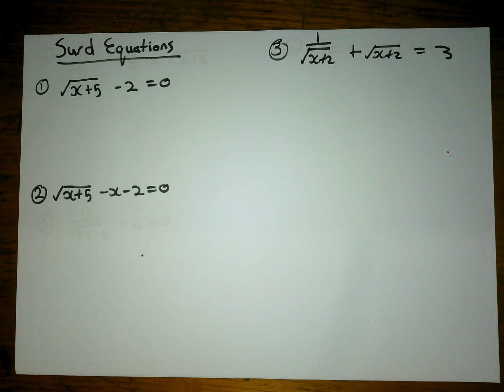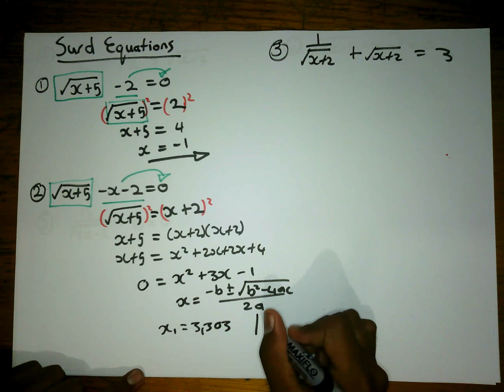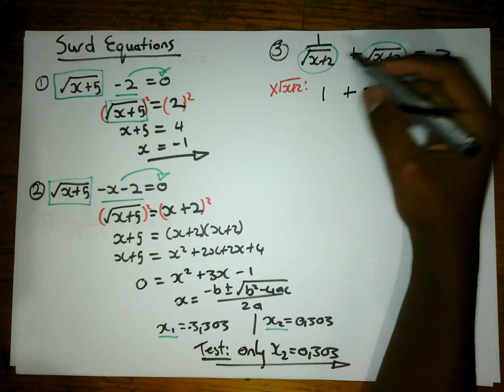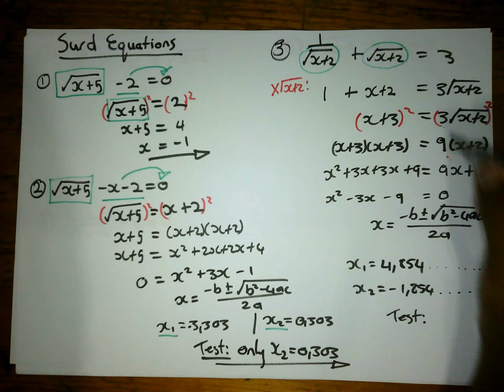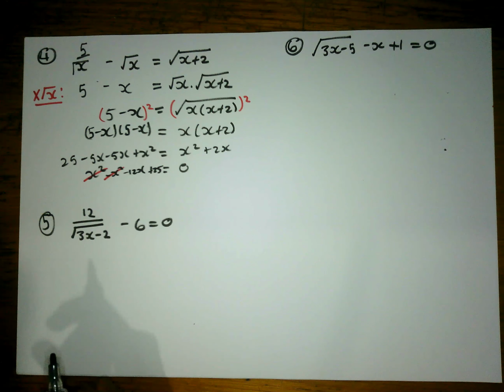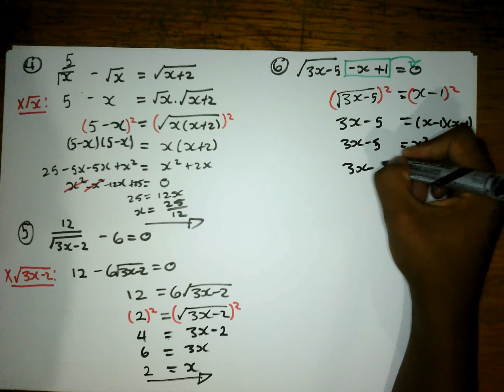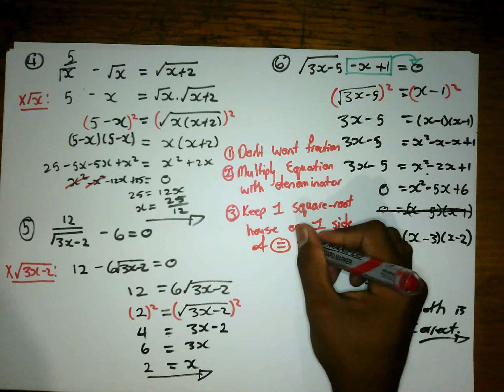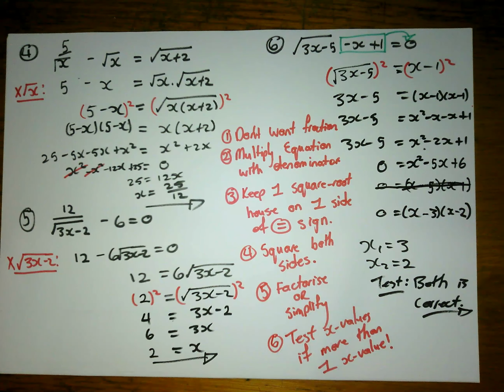SURD EQUATIONS!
Includes worked examples and steps to solve surd equations.

Thank you for the support. Mathematics is always feared but keep positivity and always be practicing!!

''Your attitude towards a thing determines your altitude in that thing.''

Sound is a bit soft, try using headphones for better sound quality & use the subtitles.